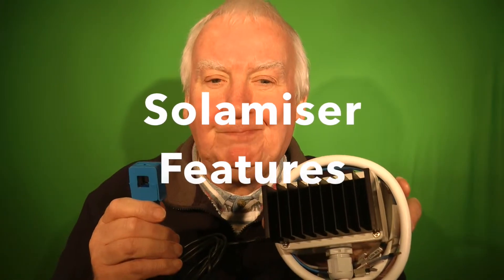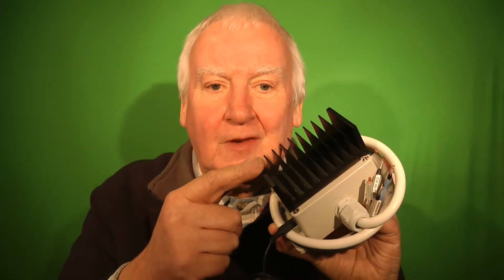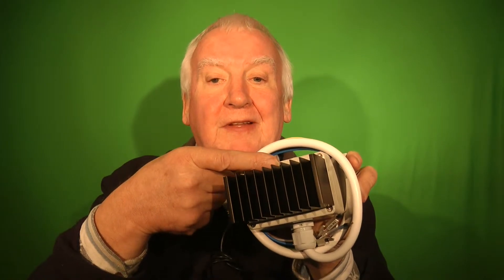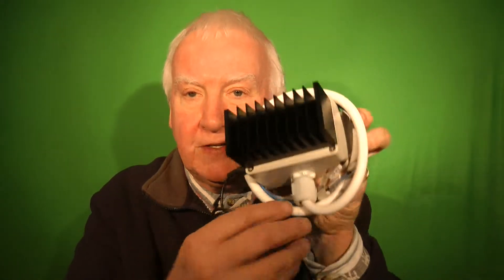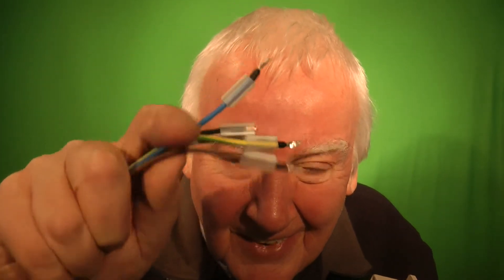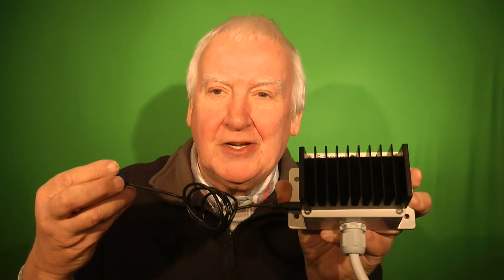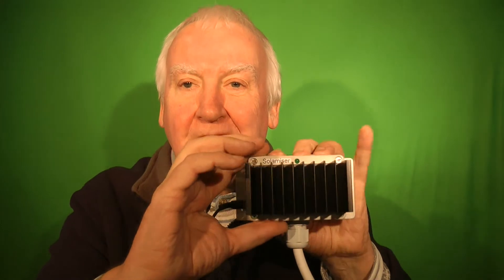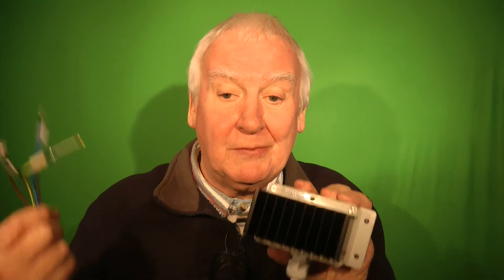Solamiser Features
This video shows the various parts of Solamiser and gives an idea of size function and ease of installation. Solamiser is a cost effective PV solar immersion heater controller with two output channels. It uses surplus energy from solar PV (Photovoltaic) panels to heat both water and rooms. More than 50% of average household solar panels production is lost to the grid.  Solamiser lets you to use it instead of losing it.